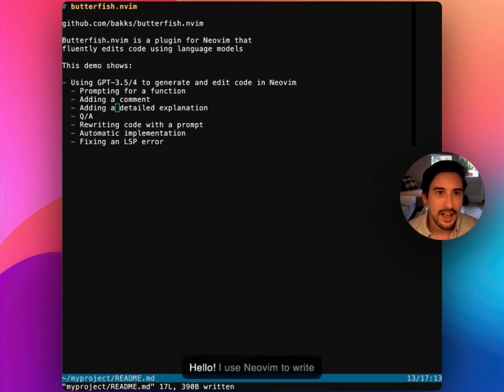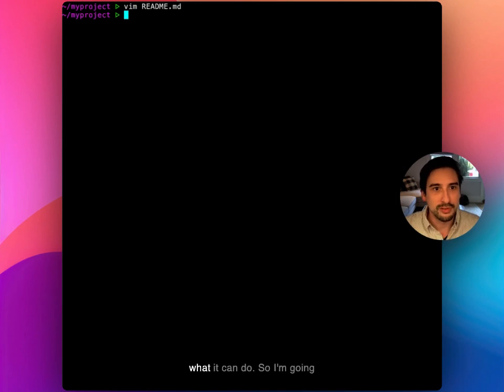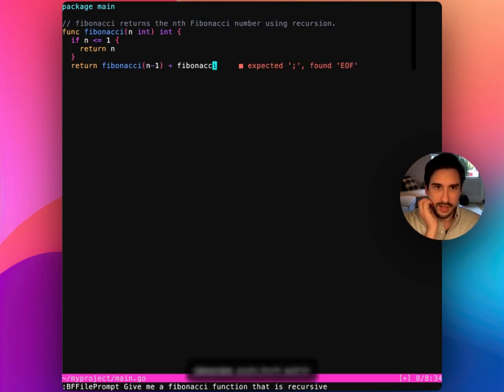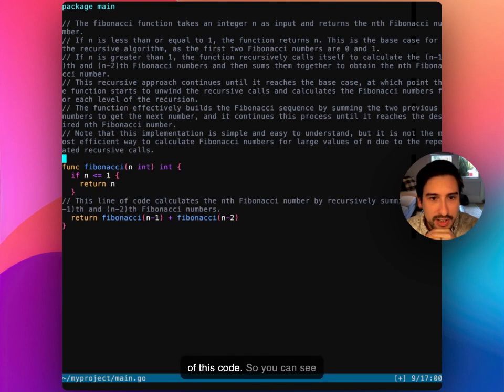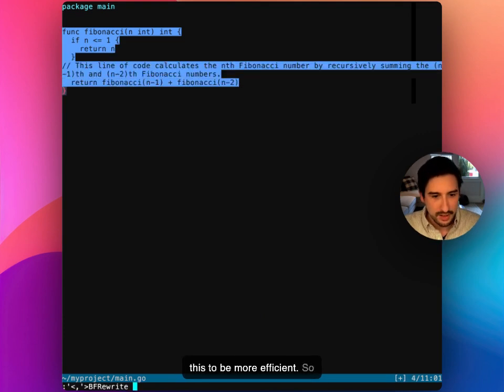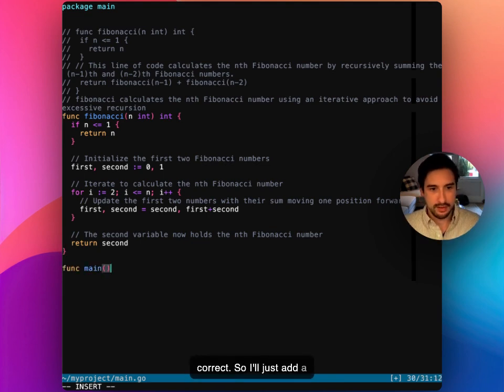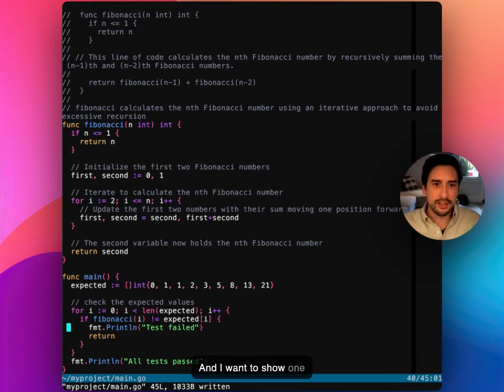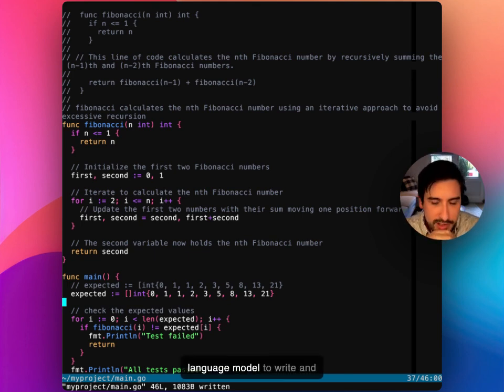butterfish.nvim - Neovim plugin for fluent coding using language models